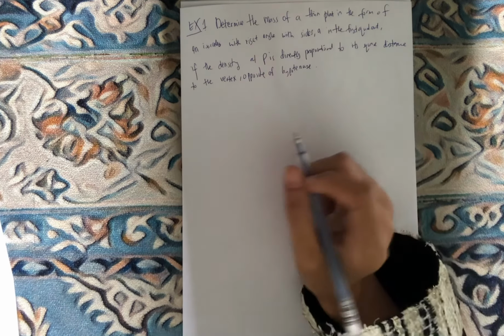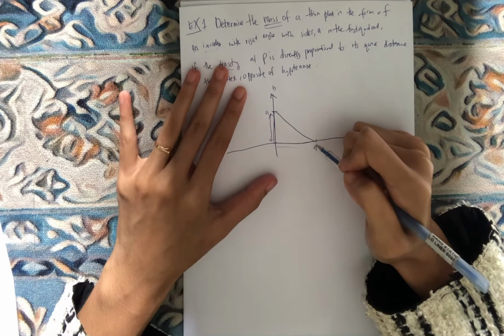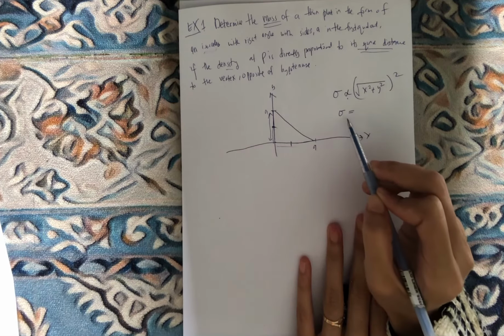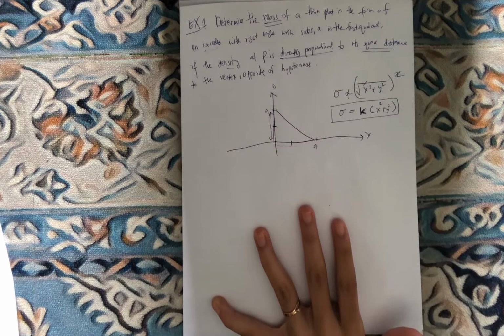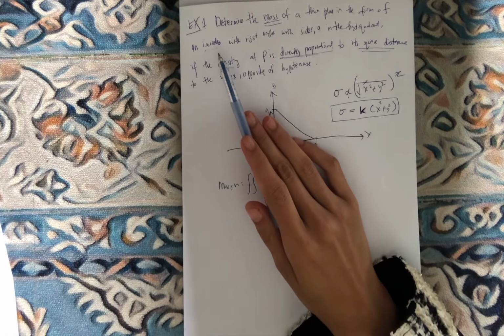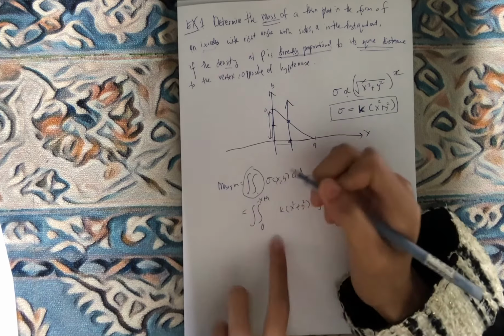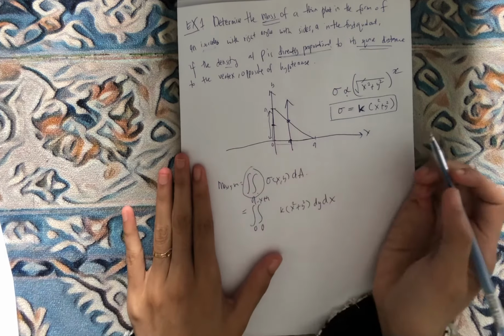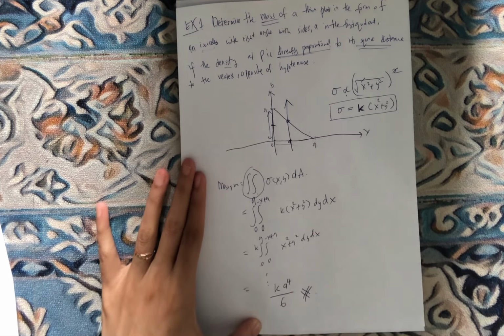Application of multiple integral ( example 1)